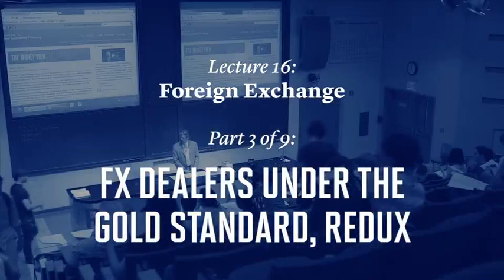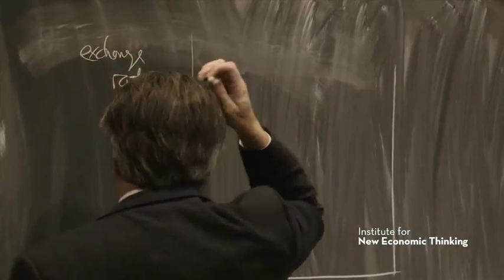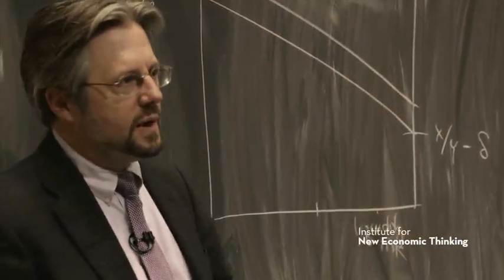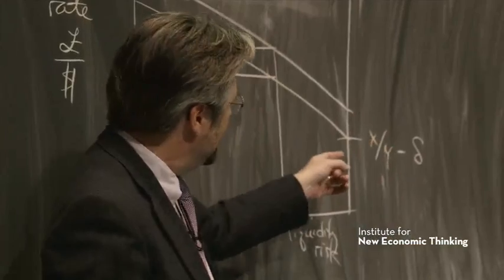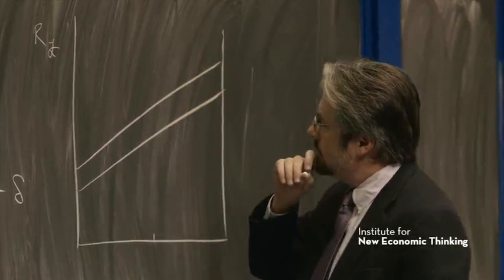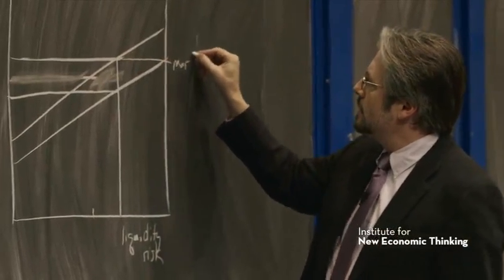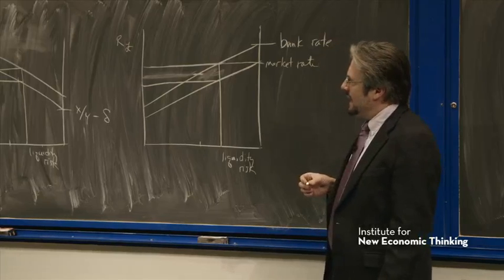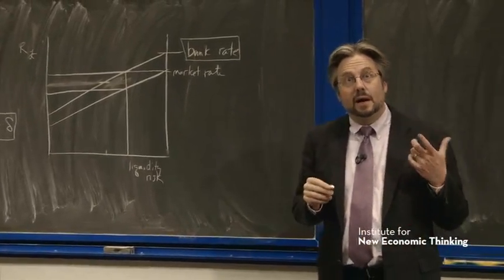Economics of Money & Banking || 03 16 3 FX dealers under the gold standard redux 5 02